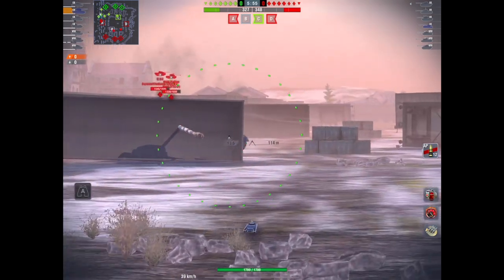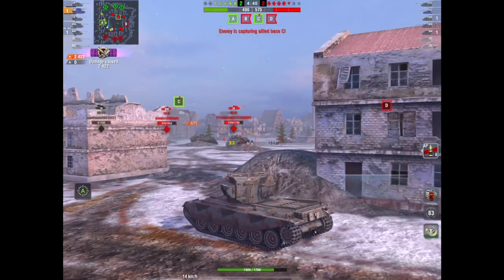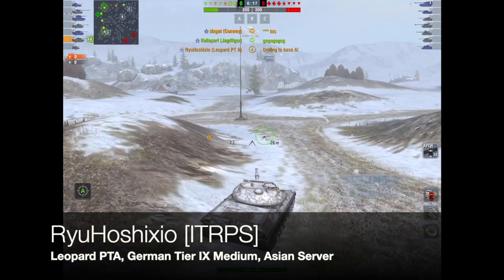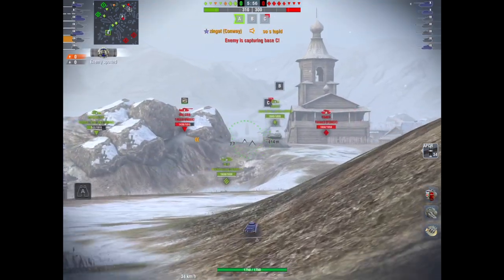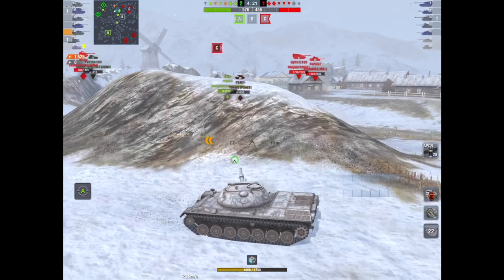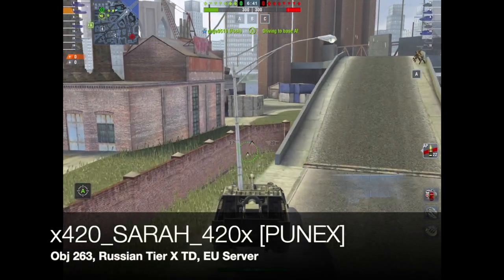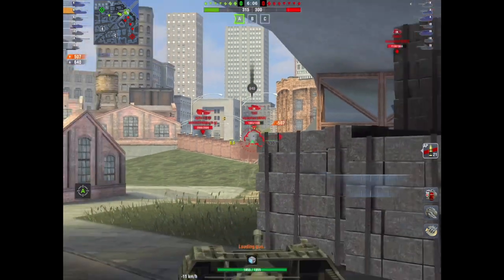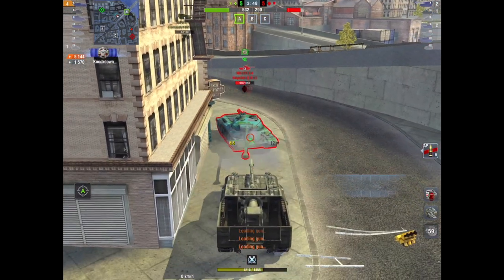WOTB | KISS MY SHINY METAL ASS - SUBS REPLAYS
Fantastic edge of the seat replays from you the subs! Here we see The_Scarecrow2018 [J_4_F] EU Server,  RyuHoshixio [ITRPS] Asian Server NA Server and x420_SARAH_420x [PUNEX] EU Server,  rolling out in high tier tanks - sit back and enjoy!

I just want to say also that my usual sign off is more apt in the current circumstances - Please do all you can to stay safe out there during these coronavirus times, dont take any unnecessary risks - do that in the game :)